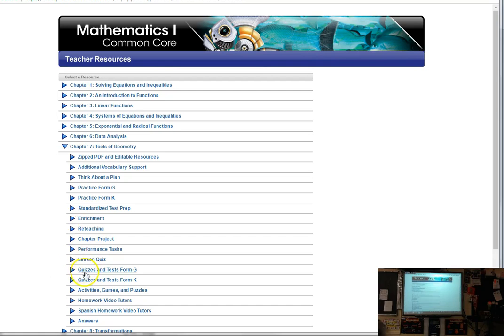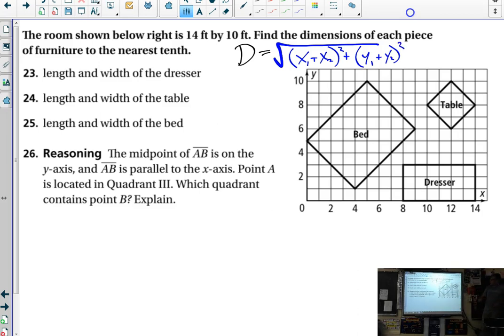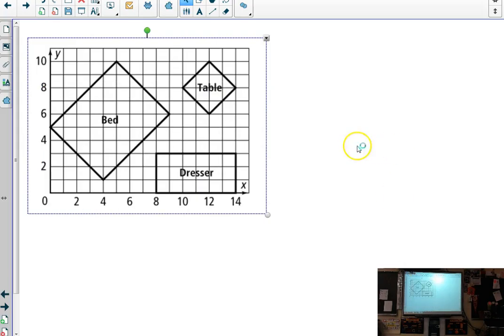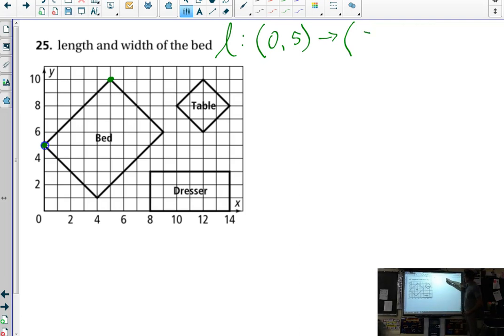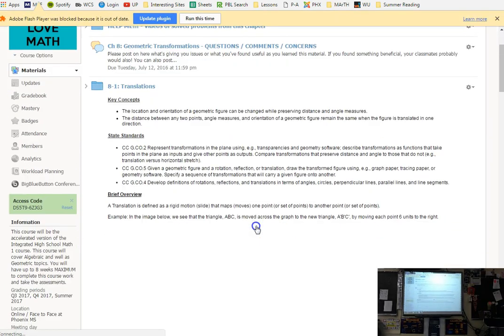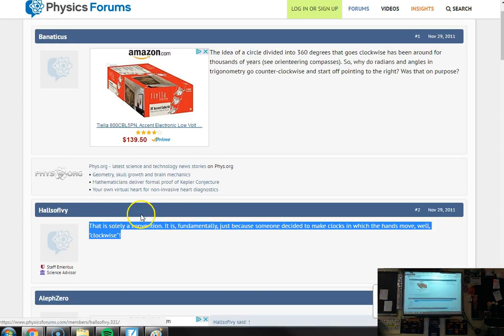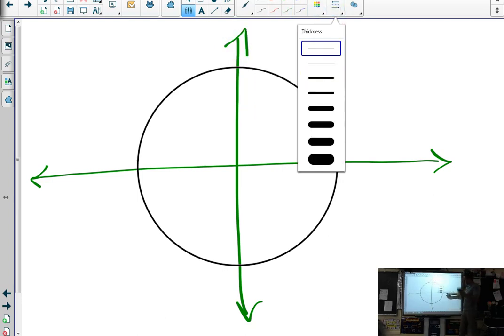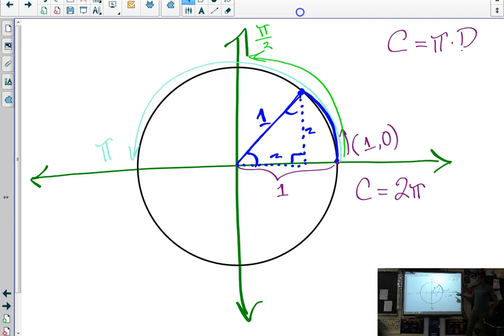Summer Math 1 - 6.20.17 - Review of Ch. 7 & 8